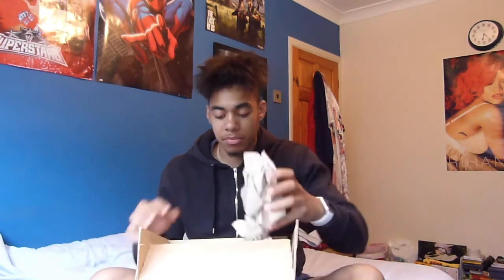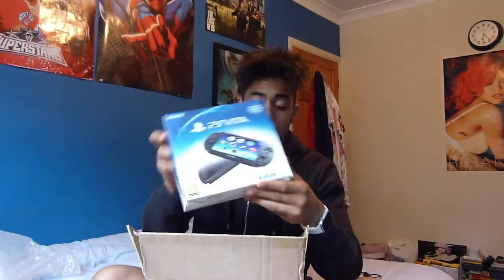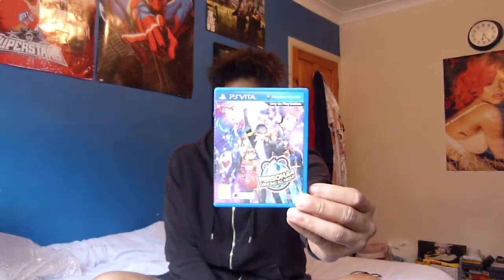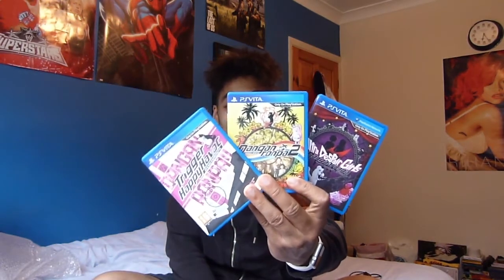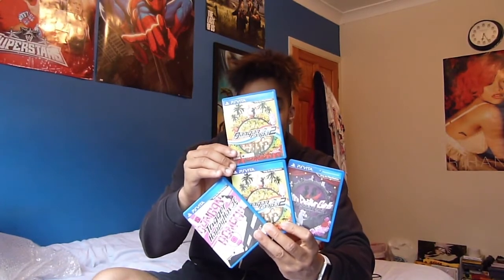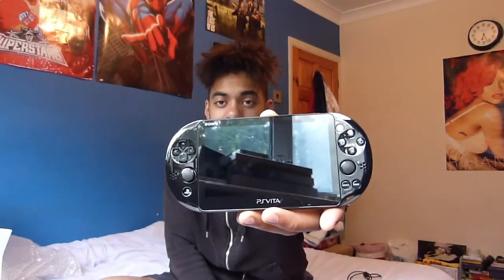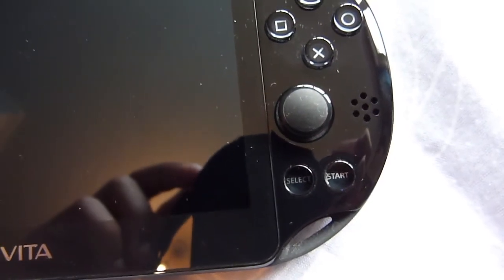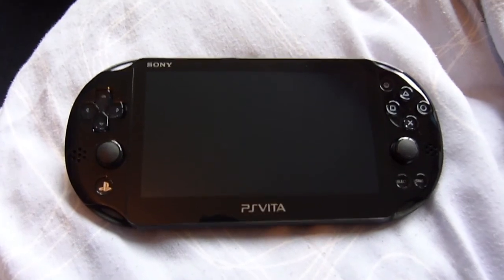Awesome Playstation Vita Slim Bundle From Gumtree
Today I managed to get extremely to find myself a PS Vita Slim Bundle with 5 games for a cheap price of £110.

The games included are Persona 4 Golden, Persona 4: Dancing All Night & The Danganronpa Trilogy ! :)